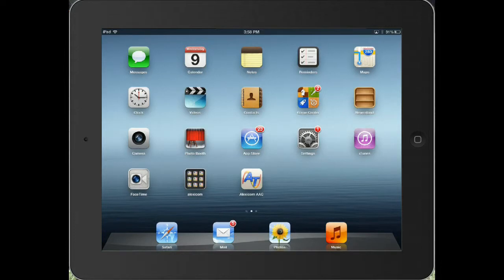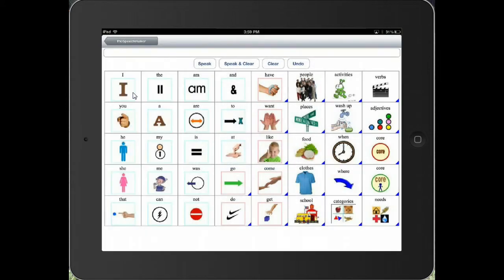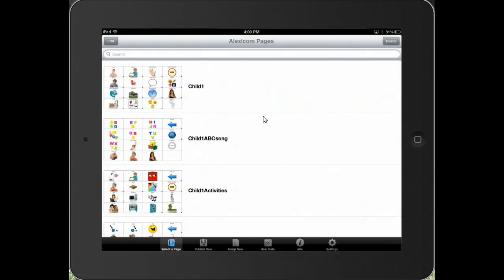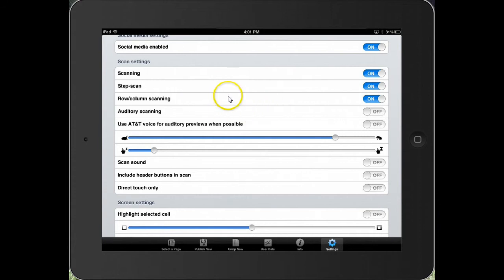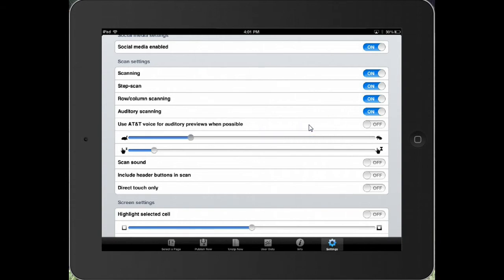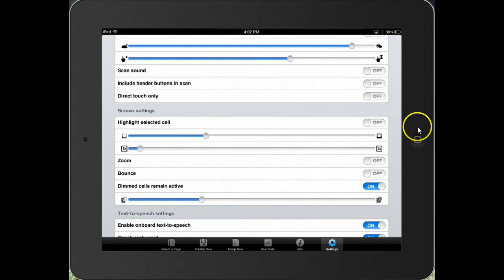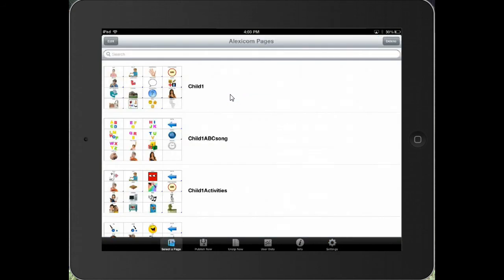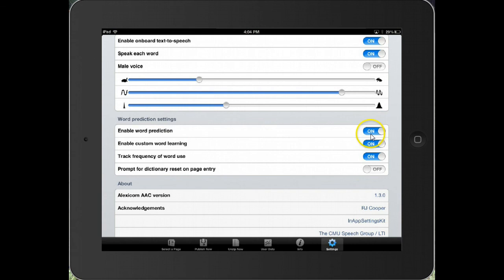Settings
This video will quickly take you through our settings in our iOS apps